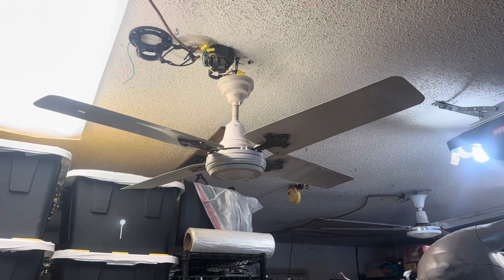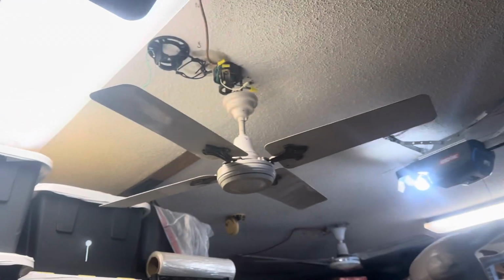48 inch Crompton greaves ceiling fan in white with metal blades ￼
This is the first of four motors. I have with five different sets of blades. If anyone is buying one from me, I can add whatever set of blades they would like to whatever motor they would like.